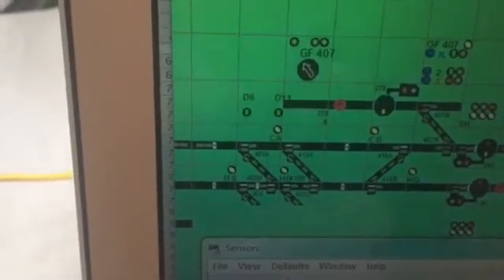Swindon Panel Simulator Demo Update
An update from "The Lab" on the development of the hardware for Swindon Panel, in the process of restoration at Didcot Railway Centre.

This video demonstrates several elements of the simulator system:
* the interaction between the software and the hardware
* the 64 input/output modules that Swindon Panel will require lots of for the ~3000 controls and indications
* the PCBs that have been developed in-house to step up/down, opto-isolate the panel from the delicate electronics, and also synchronise the flashing indications across the panel
* the interaction between two computers both working on the same simulator network.

This equipment will form a demo that we hope to have set up and working on one or more signals at Wootton Bassett West for the SPS AGM on 26 June 2016 - come and join us! (The final wiring will be a bit more Western Region!)

Well done to everyone who has worked so hard on this, particularly hardware integration expert Kev, who you can hear in this video.